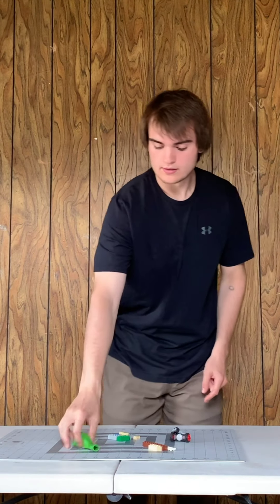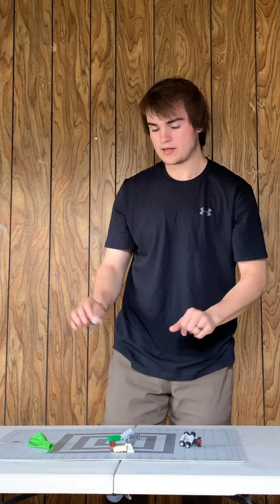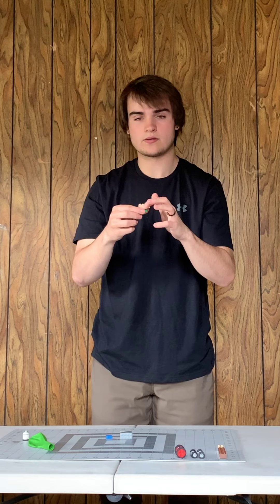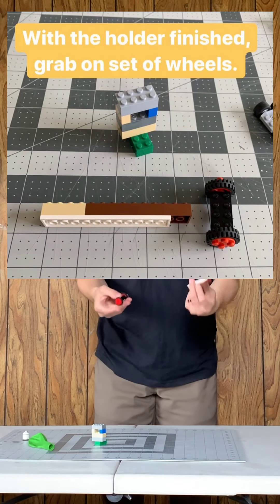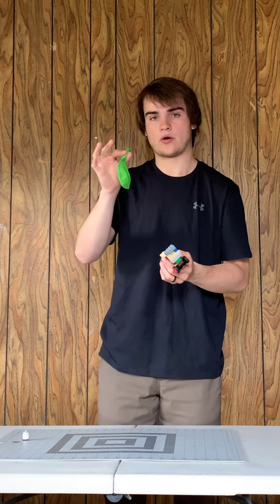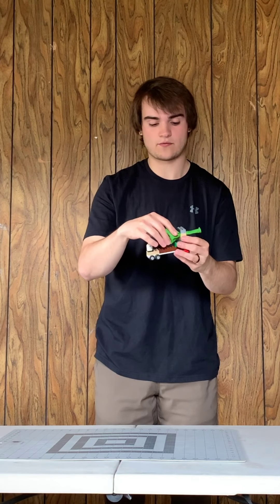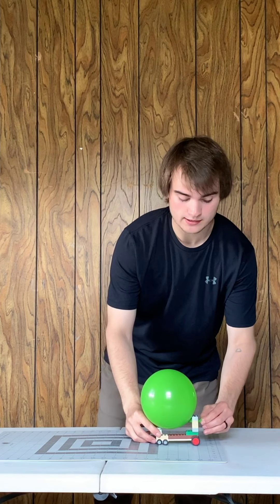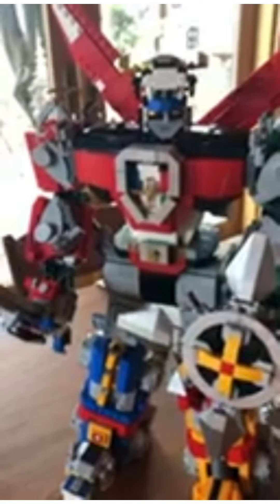Wenatchee Valley Museum Online Activity: Fun with LEGOs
Join Clayton our Americorp MakerSpace Coordinator to learn how to make a Balloon Powered LEGO Car and hear a special message at the end from the LEGO Lady, Karen Rutherford.

Before you being you'll need to gather the necessary supplies, all you need is a balloon and LEGOs! The specific LEGO pieces you'll need is a long piece, a short piece, a skinny connector, four blocks with 8 pegs, two blocks with two pegs, and 4 sets of wheels. Plus any extra LEGOs you want to use to customize your car.

A balloon powered car is a great example of Newton's Third Law of Motion: For every action there is an equal and opposite reaction. Air is forced out of the end of the balloon, which means there must be an equal and opposite reaction pushing the car forward!

Be sure to share a photo of your LEGO creation with us in the comments. We can't wait to see what you made!